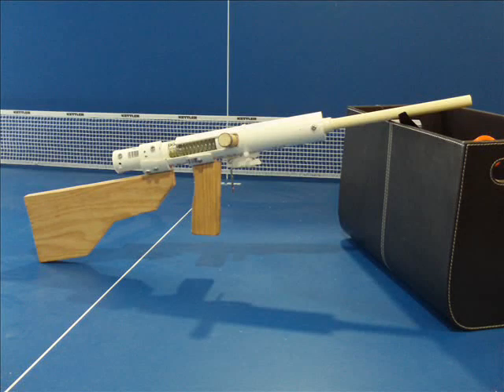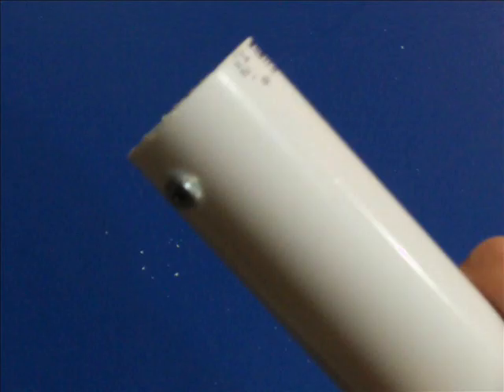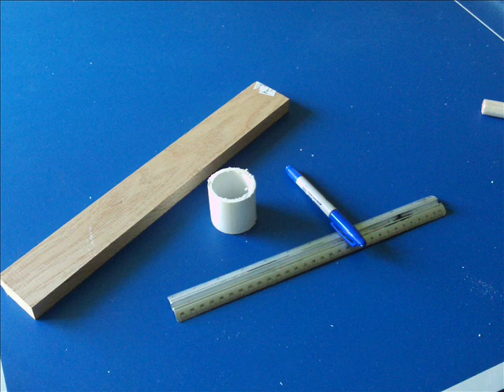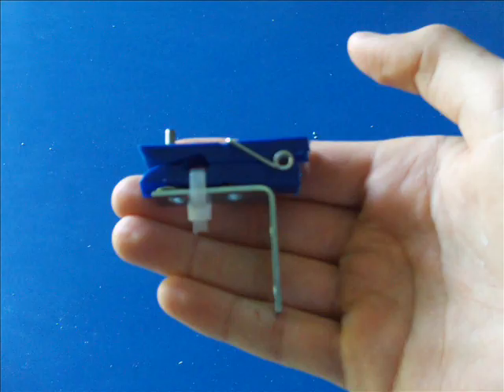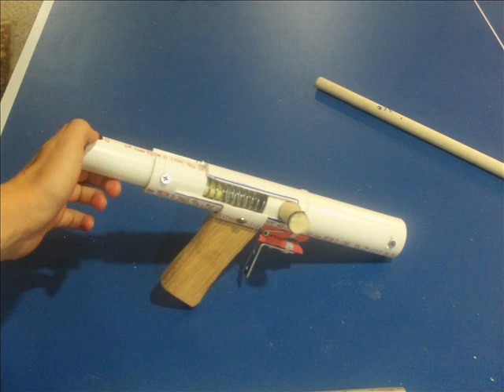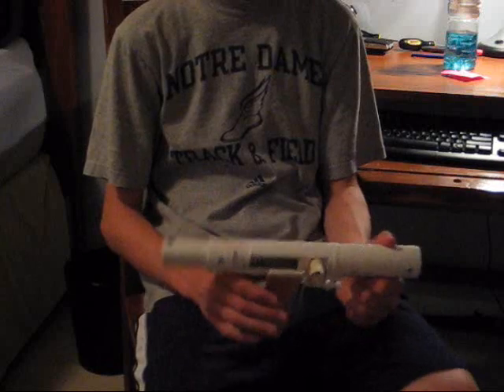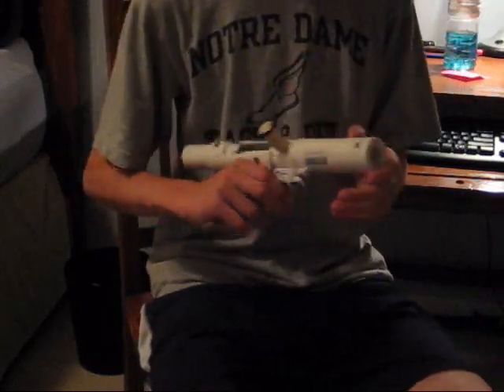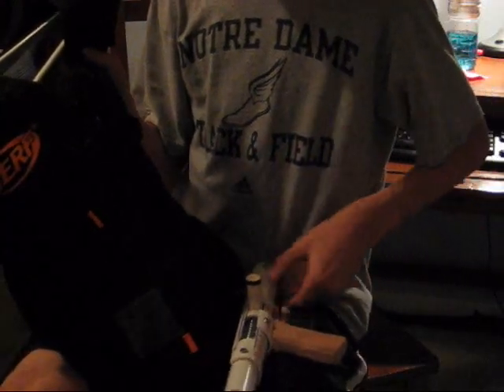Tommy Gun style Snap Carbine writup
In this voice-over I will show you how to make your own tommy gun style snap carbine. Full credit for the original design goes to KNDoperative. This design, although sharing many similar build characteristics to the original, is designed to provide more maneuverability, reliability, and customization in one comfy package

Parts List:
1.25 inch pvc
1 inch pvc
x2 nite finder legnth springs, x2 home depot springs, or a cut down k26
a couple feet of cpvc
10 small screws
one long screw/ nail
some zip ties
a clothespin
a roofing nail
(optional) 3/4 inch dowel for priming rod, otherwise use cpvc
either scrap wood or the grip from another nerf blaster
gorrilla/ high quality tape
some variety of air tight epoxy
a bolt with three matching nuts and two matching 1.25 inch OD metal washers
a 1.5 inch rubber washer
(optional) scrap wood for stock